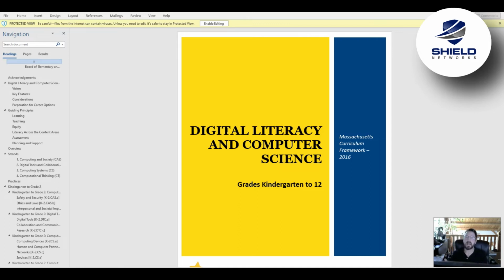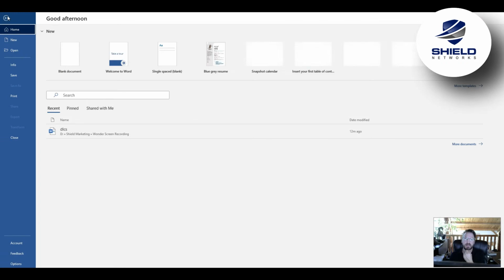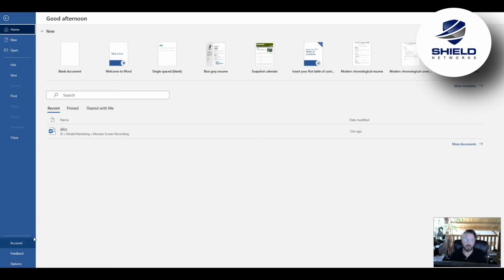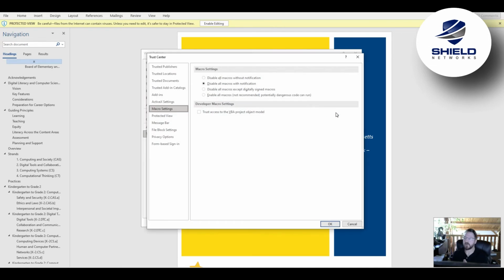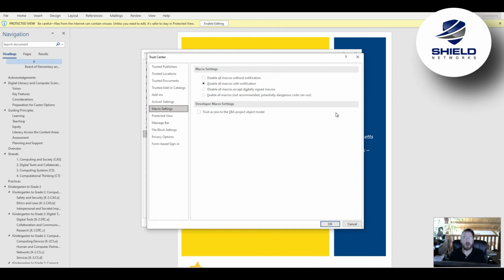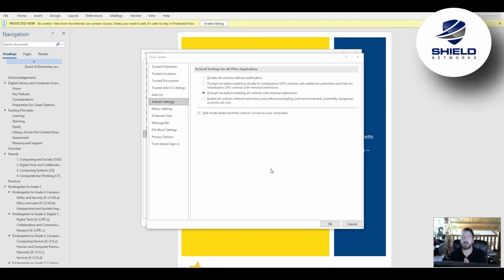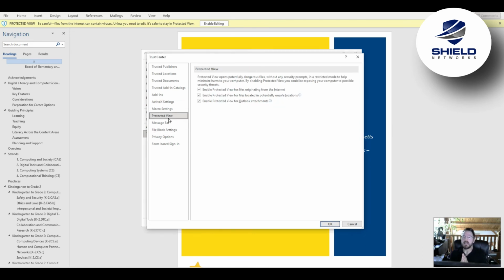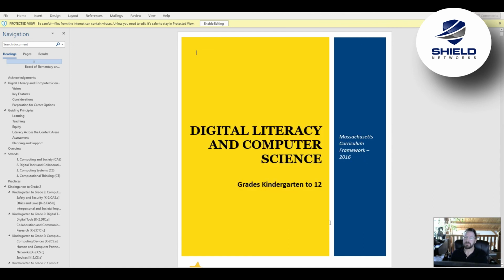Shield Networks - Office Zero Day Threat